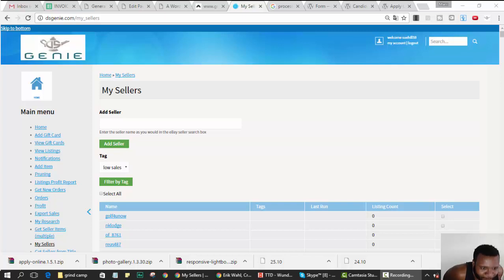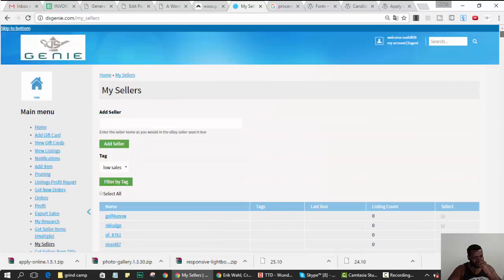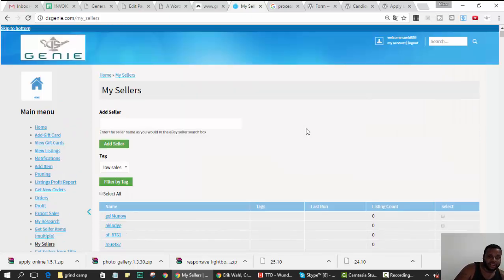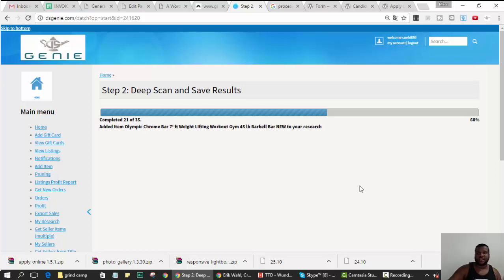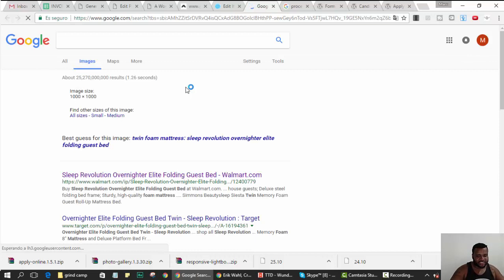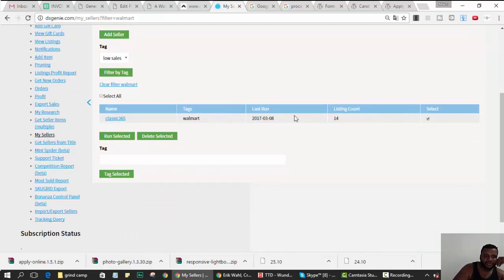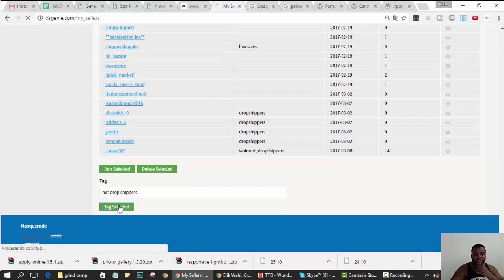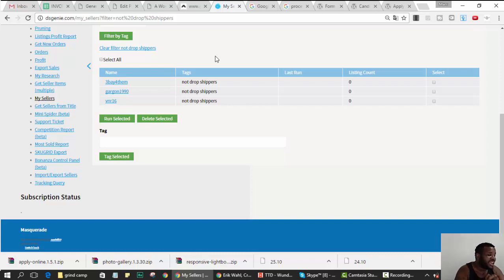Organizing Your Sellers List using Tags in Dsgenie to Win the War of Drop Shipping on eBay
This video on organizing your sellers list has been due for a couple months and I finally got it out.